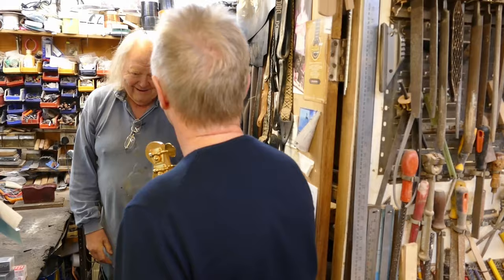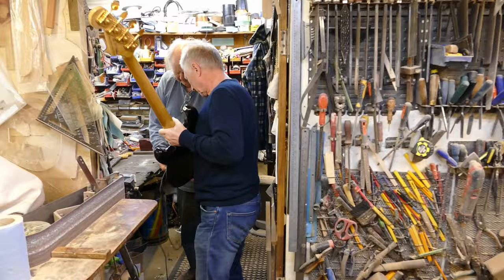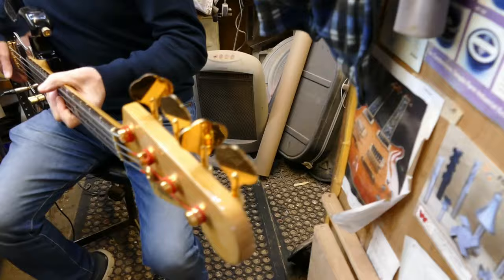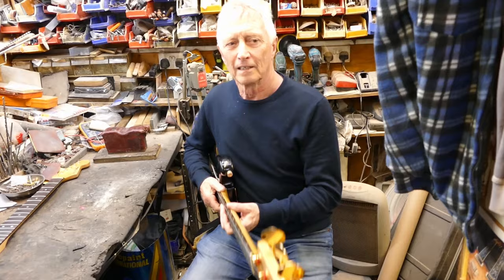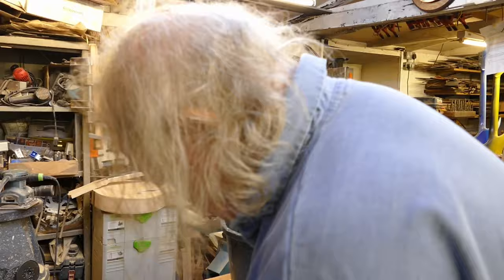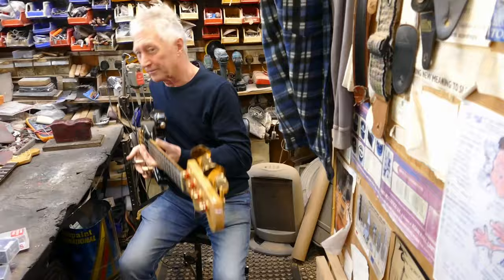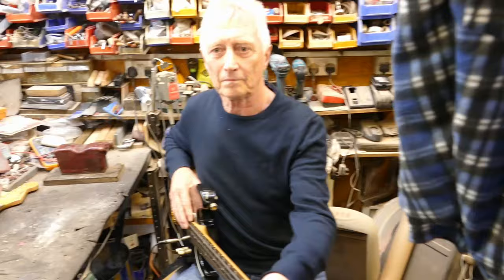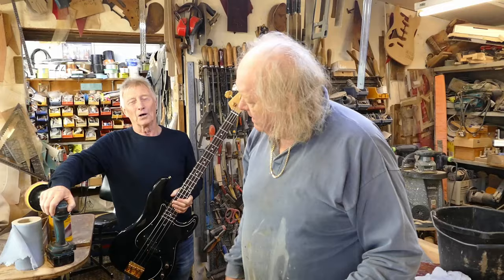Alan 'John Deacon' Wallbanks Collects his New Black Bass - Doug Wilkes Workshop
We have a visit from Alan Wallbanks who is here to collect his
'John Deacon' Black Fender inspired bass.

Alan plays in two Queen tribute bands and faithfully reproduces
the equipment used onstage by John Deacon.

For more information about the bands Alan play in, visit